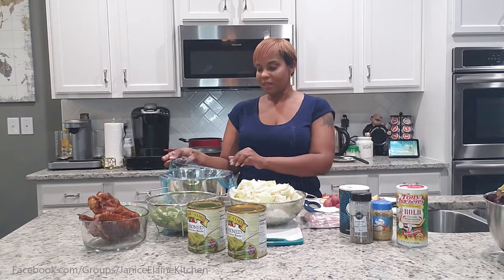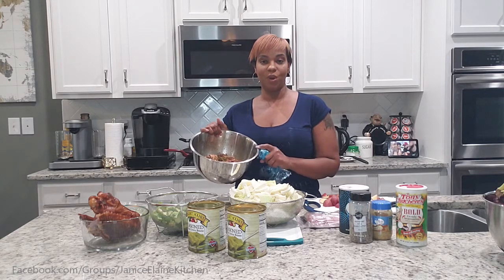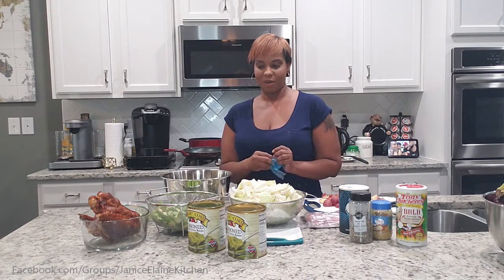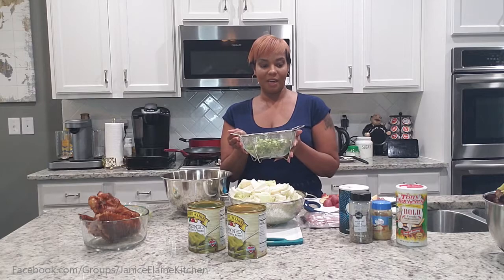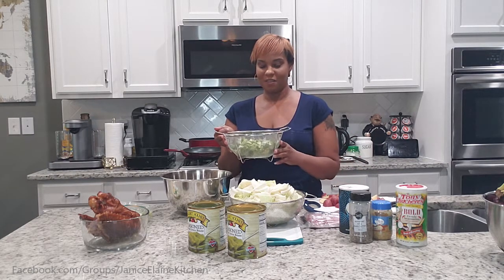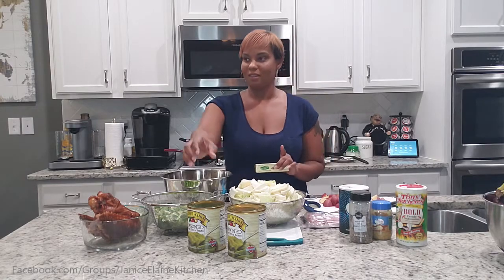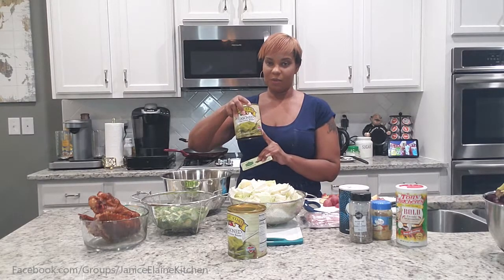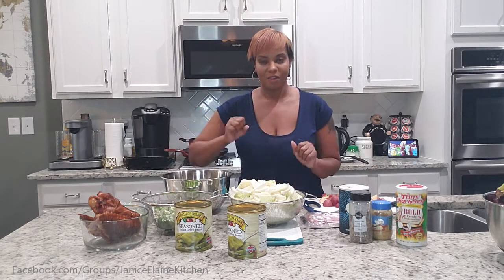How To Cook Lamb Chops with Fried Cabbage, Brussels Sprouts, Italian Green Beans & Potatoes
What's for dinner Lamb Chops with Rosemary and Garlic, Fried Cabbage with Bacon and Garlic, Italian Green Beans & Potatoes, Sautéed Brussels Sprouts with Bacon

Janice Elaine Kitchen will show how to cook Sweet Potato Pie, Chicken Soup, Health Meals, Turnip Green, Collard Greens, Shrimp Salad, Spinach & Cheese Omelets, Quick & Easy Recipes and a whole lot of Southern Recipes

My friends, if you liked this video, you can help grow the channel: